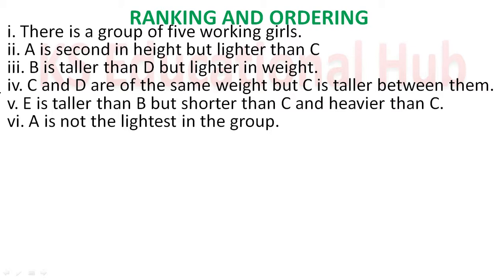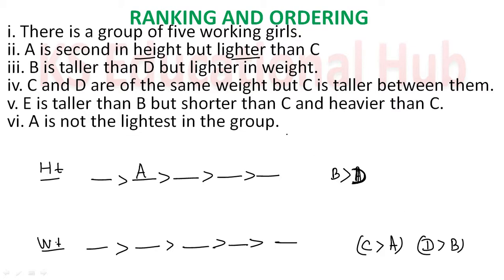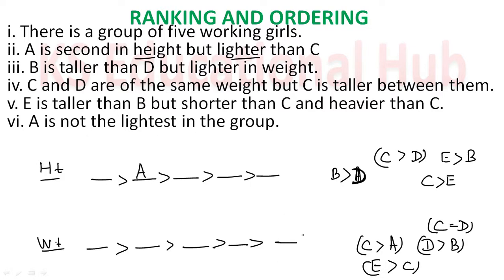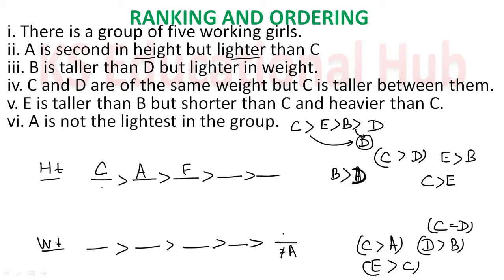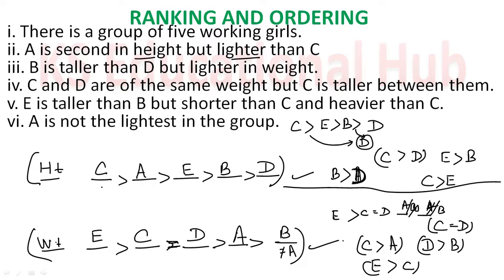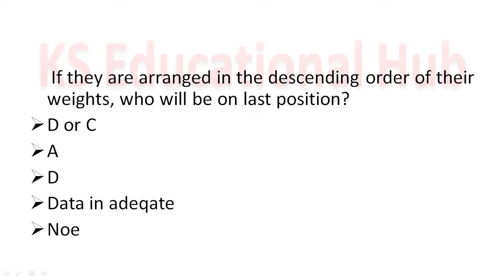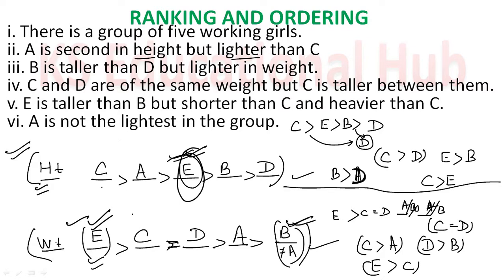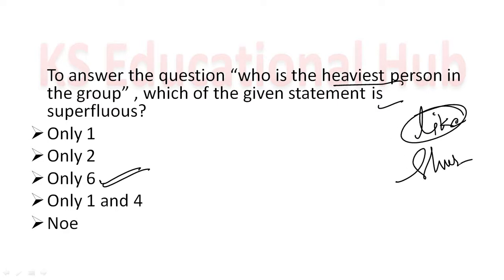ये तीन लाइन का Twisted RANKING AND ORDER SBI PO या SBI Clerk मे आना ही है बना लीजिए Exam से पहले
HOW TO CRACK IBPS RRB PO 2018/RRB CLERK 2018 in Just 60 Days in 1st Attempt

HOW TO CRACK IBPS RRB PO 2018 in Just 60 Days in 1st Attempt
HOW TO CRACK IBPS RRB CLERK 2018 in Just 60 Days in 1st Attempt
How to Prepare For IBPS RRB SCALE-1 2018
How to Prepare For IBPS RRB OFFICE ASSISTANT 2018
how to apply IBPS RRB online application 2018
WHICH MOCK TEST IS GOOD FOR RRB PO 2018 || WHICH MOCK TEST IS GOOD FOR RRB CLERK 2018
IBPS RRB ग्रामीण बैंक 2018 PO and Clerk online apply and fill form In Hindi

How To Fill IBPS RRB 2018 Online Application Form |

IBPS RRB CWE VII Office Assistant , Officer Scale I Recruitment Online Form 2018
SBI PO ADMIT CARD 2018
Blood Relation Puzzle चार लाइन की महत्वपूर्ण  PUZZLE  जो आपके PRE मे पूछा जाता है

IBPS RRB- VII Notification 2018 Out || RRB PO AND RRB CLERK 2018 OFFICIAL NOTIFICATION OUT
How to Crack RRB Po 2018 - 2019
How to crack RRB Assistant 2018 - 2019
sbi clerk 2018 preparation, sbi clerk 2018 syllabus
How To solve puzzle in short Time. Short Trick To solve Puzzle.
PUZZLE FOR IBPS PO/ IBPS CLERK/SBI PO/ SBI CLERK/ RRB PO/ RRB CLERK/ RBI ASSISTANT/DENA BANK PO/ SYNDICATE BANK/ CANARA BANK/ BANK OF BARODA/IBPS SO/ LIC AAO/INSURANCE.
RRB PO 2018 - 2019 PUZZLE
RRB CLERK  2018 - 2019 PUZZLE
MEMORY BASED PUZZLE SBI PO PRE 2017 PUZZLE #1 || PREVIOUS YEAR PUZZLE FOR SBI PO PRE || SBI PO PRE 2018
MEMORY BASED PUZZLE SBI PO PRE 2017 PUZZLE #3 || PREVIOUS YEAR PUZZLE FOR SBI PO PRE || SBI PO PRE 2018
MEMORY BASED PUZZLE SBI PO PRE 2017 PUZZLE #4 || PREVIOUS YEAR PUZZLE FOR SBI PO PRE || SBI PO PRE 2018
MEMORY BASED PUZZLE SBI PO PRE 2017 PUZZLE #2 || PREVIOUS YEAR PUZZLE FOR SBI PO PRE || SBI CLERK PRE
15 PERSON FLAT & FLOOR PUZZLE for DENA BANK PGDBF 2018|| SBI CLERK MAINS | SBI PO 2018
(KSEDUCATIONALHUB  KS educational hub  kseducationalhub ks educatiuon hub KS EDUCATION HUB ks educational hub KS Educational Hub ks education # ON TRENDING KS EDUCATION Memory Based Questions KS educational  KS Educational kseducationhub   kseducationalhub BANKING IBPS SBI )